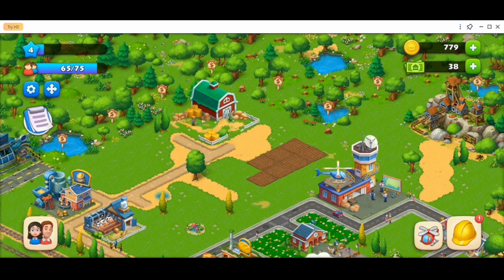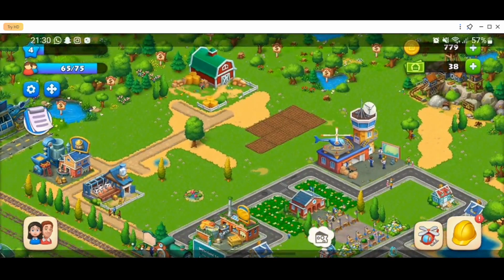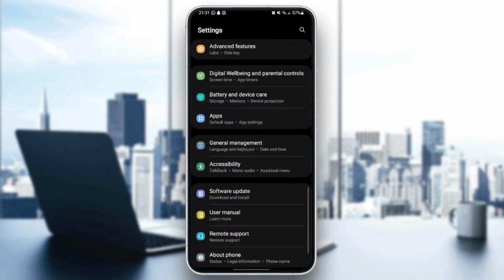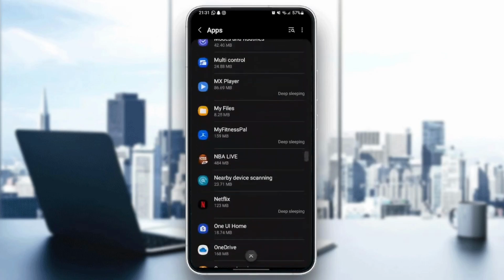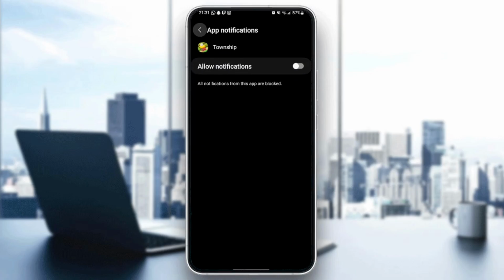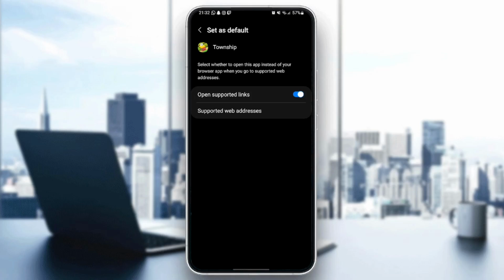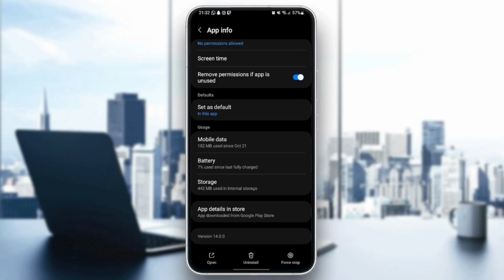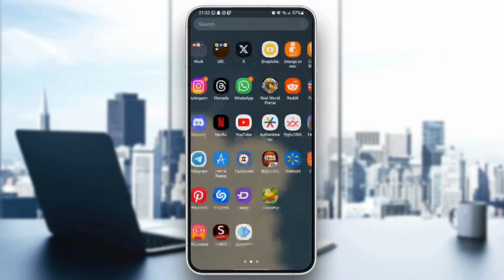How To Reset Township Game Tutorial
Today we talk about reset township game,township game,township how to reset,township reset game,township reset game process